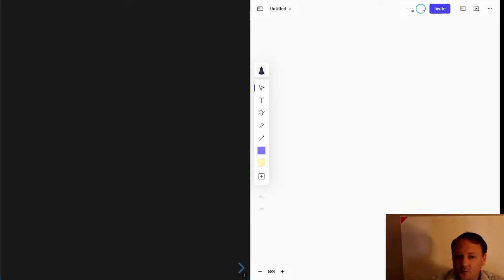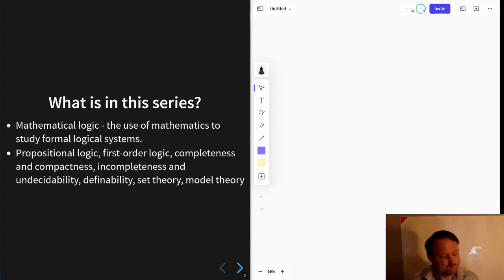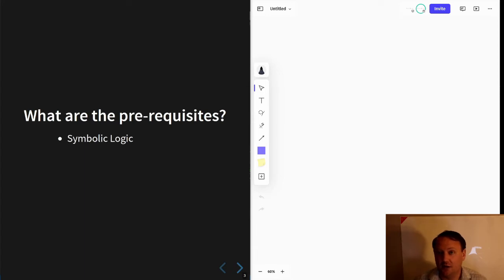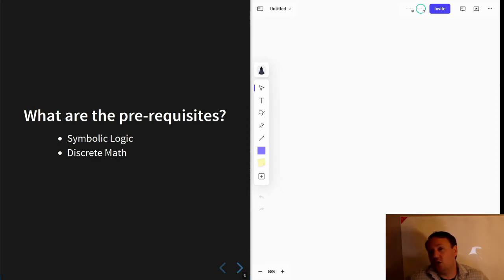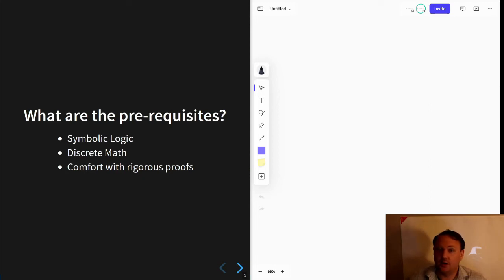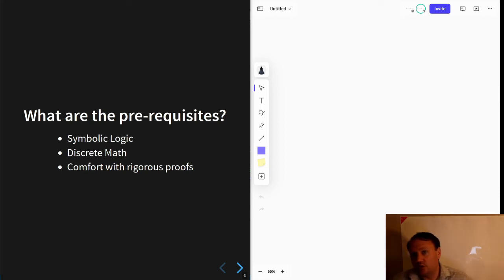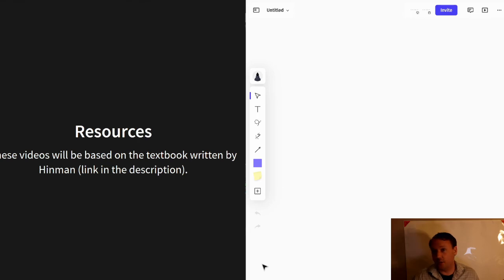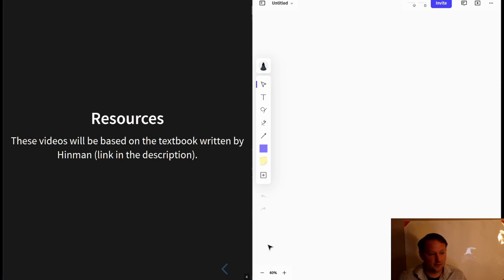Mathematical Logic - Video 00.00 - Introduction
An introduction to the series on mathematical logic.  Discussion of content and prerequisites.

The series is based on the book Fundamentals of Mathematical Logic by Hinman.

0:00 Intro
0:12 What's in this series?
0:50 Prereqs
2:36 Resources